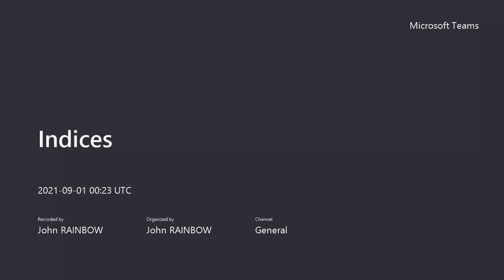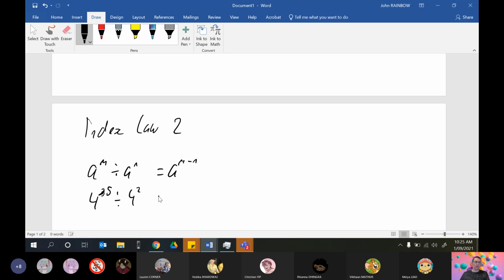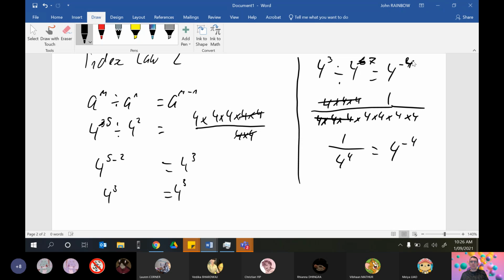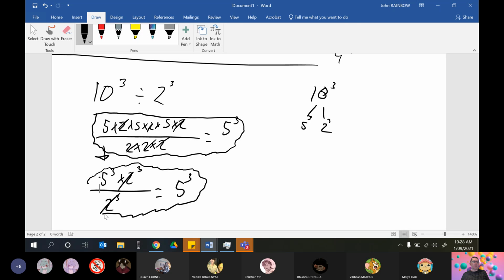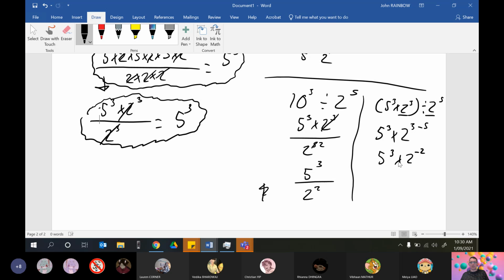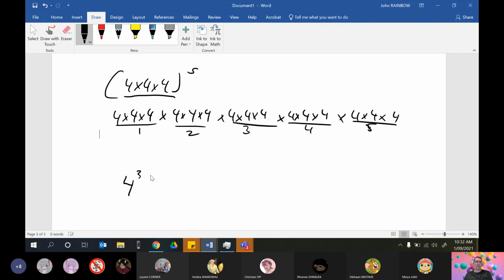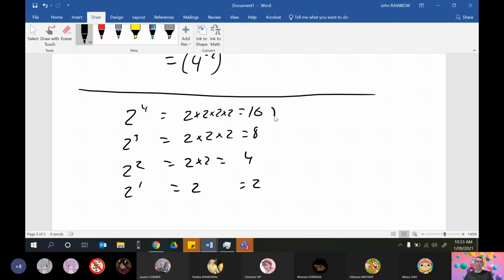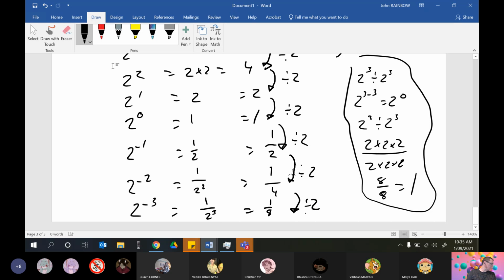Indices Laws 1-3, using prime factorisation with indices